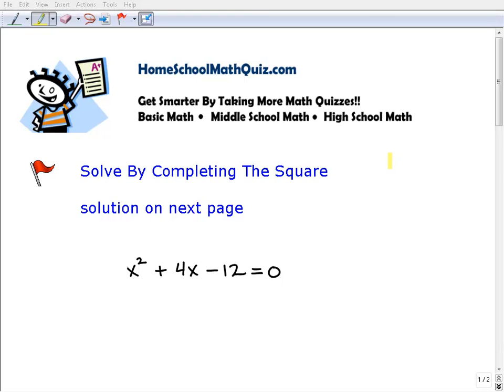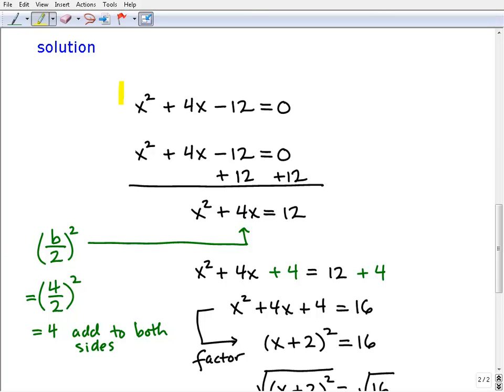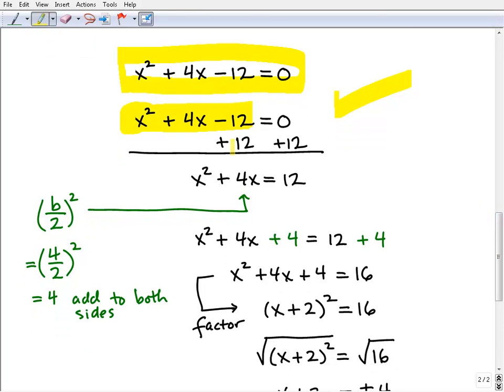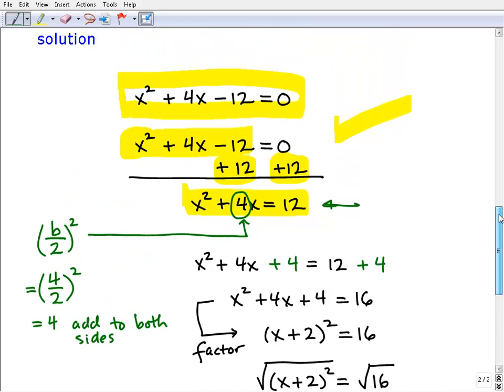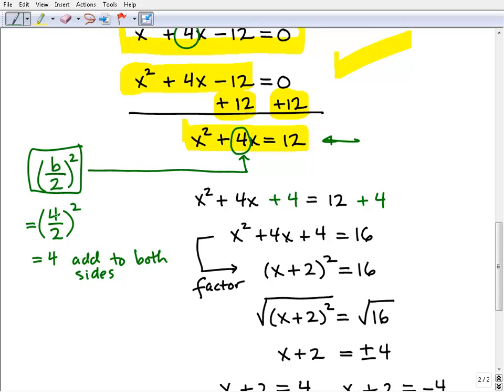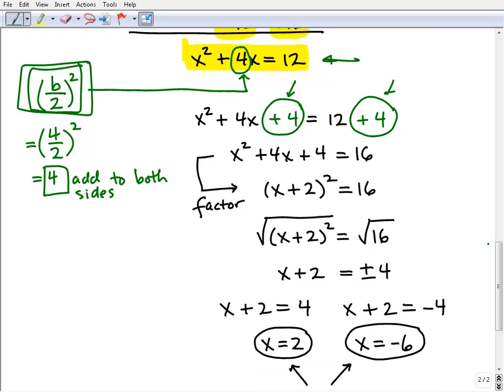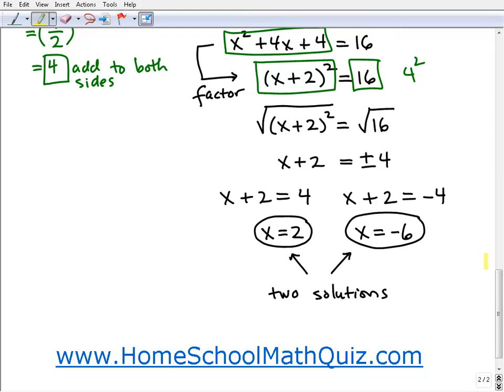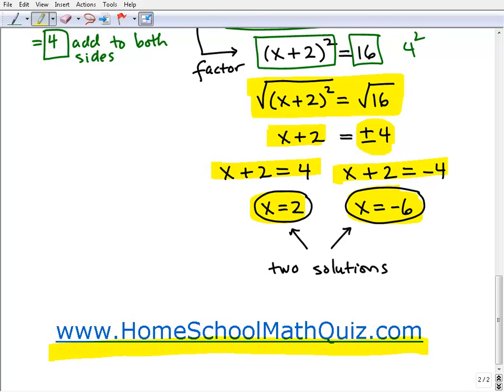Homeschool Math Practice Completing The Square Quiz